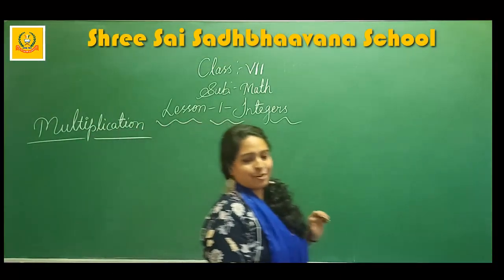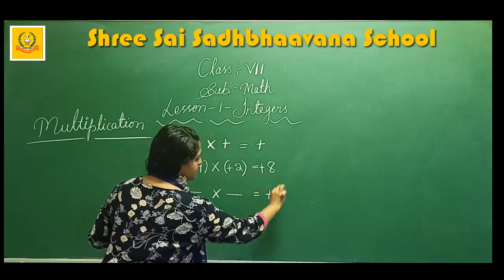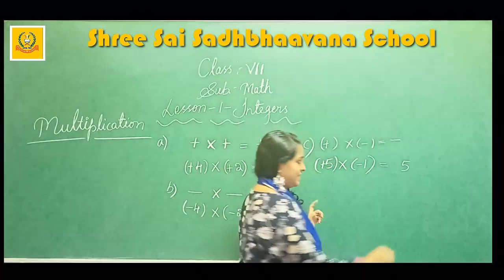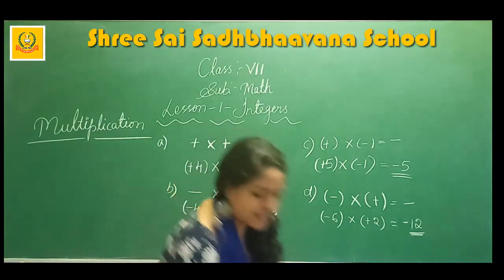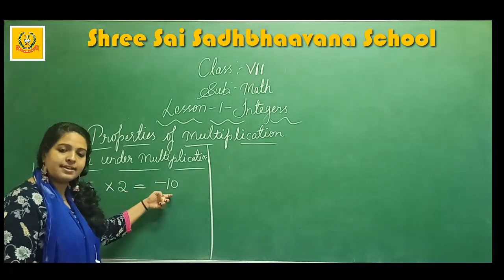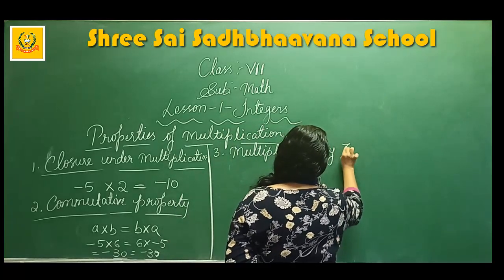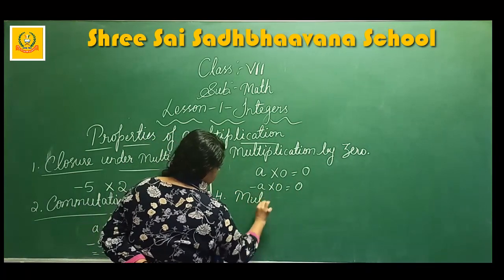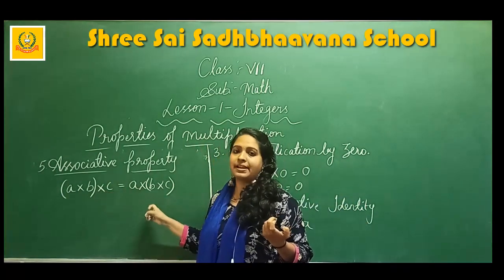7 TH STD MATH LESSON 1 INTEGERS MULTIPLICATION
7 TH STD MATH LESSON 1 INTEGERS   MULTIPLICATION